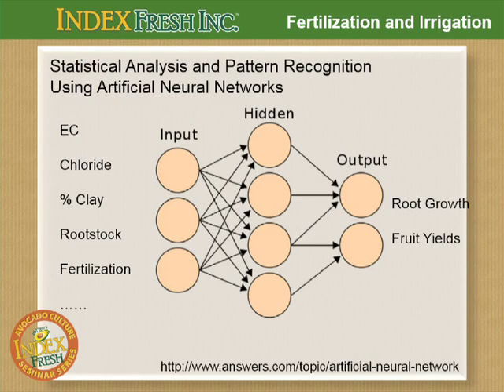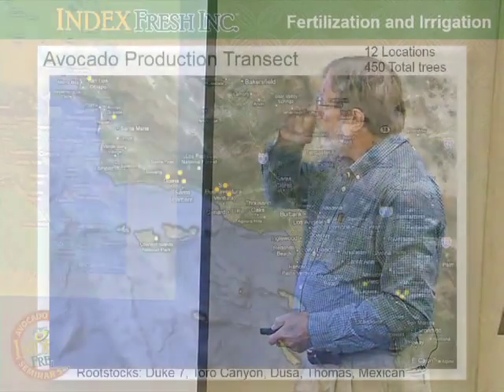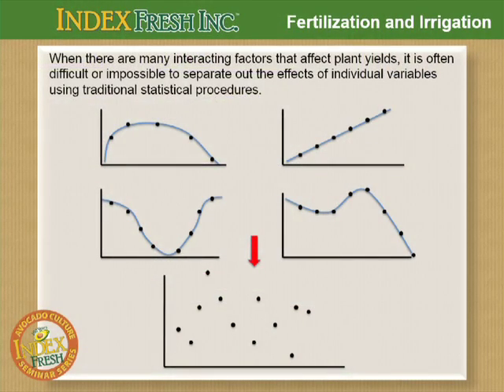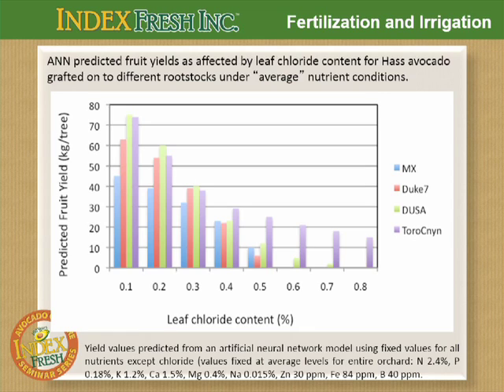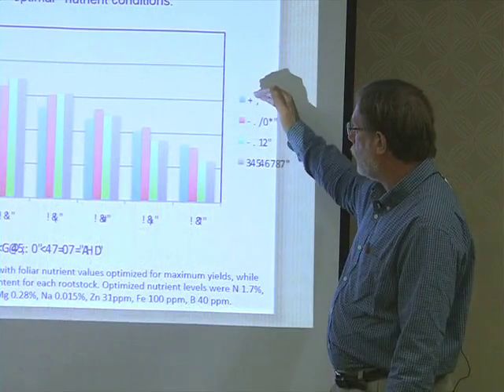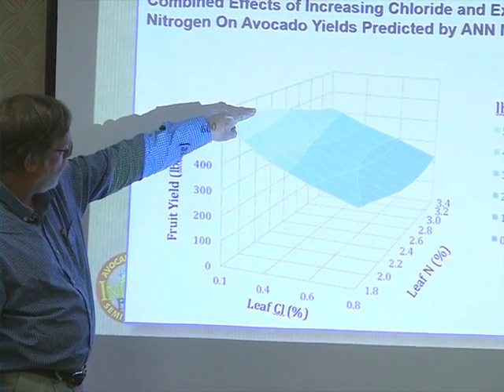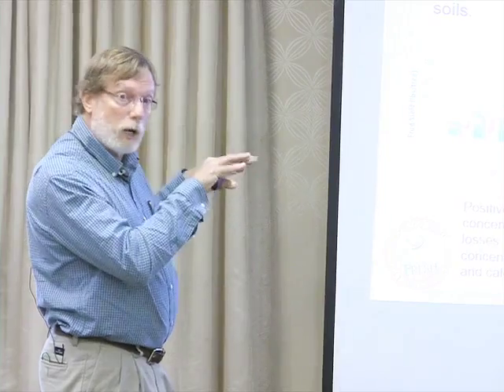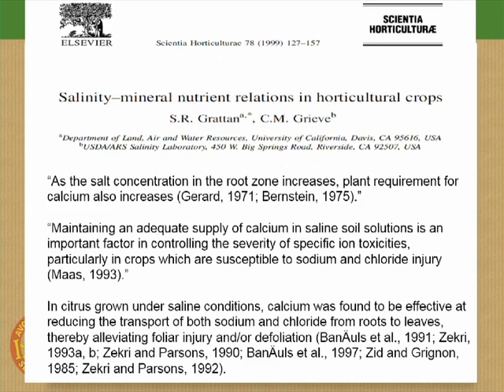Seminar 12: 1 David Crowley